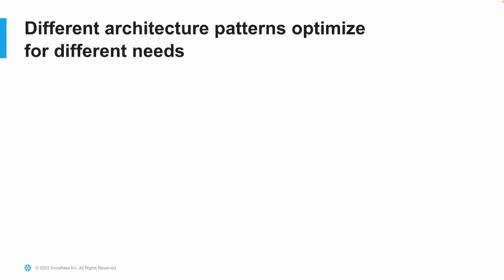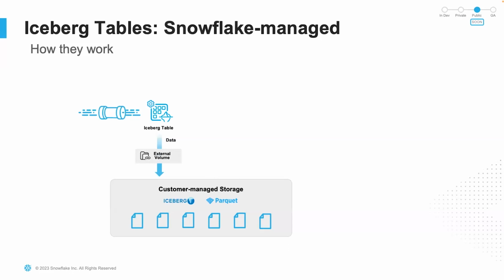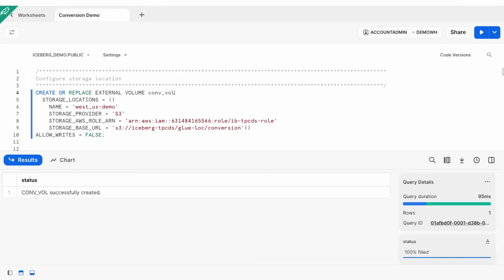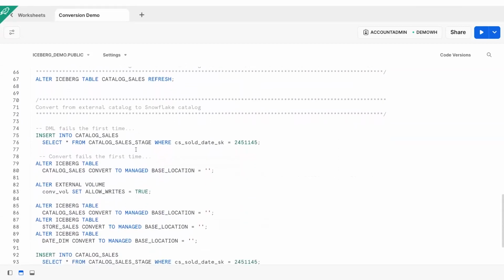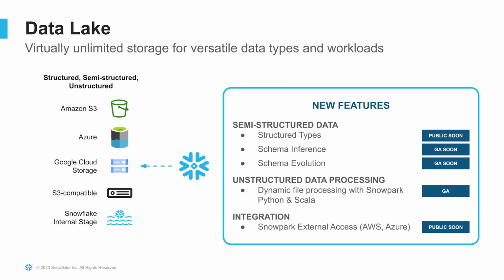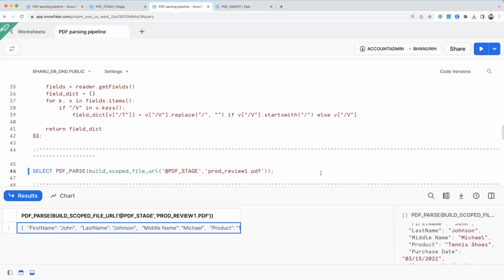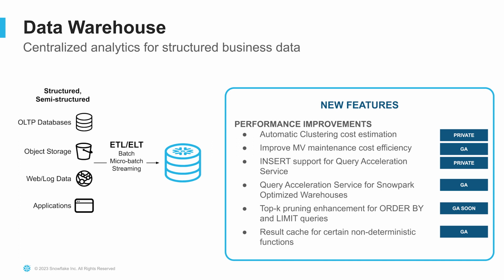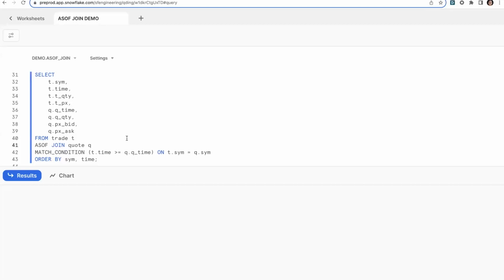What's New: Architecture Patterns In The Data Cloud | Snowday 2023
Learn from product leaders how Snowflake's latest capabilities help support customers across data warehouse, data lake, data lakehouse, and data mesh architecture patterns.